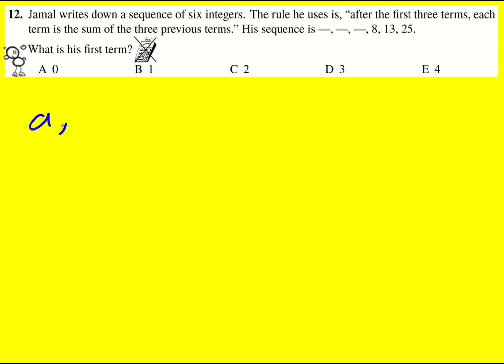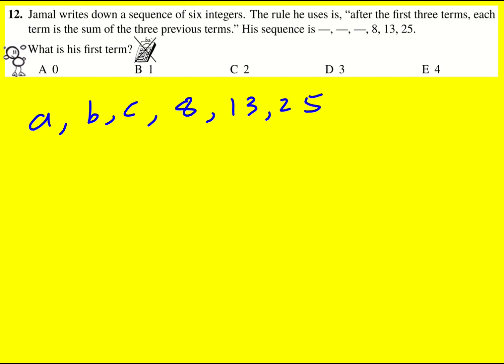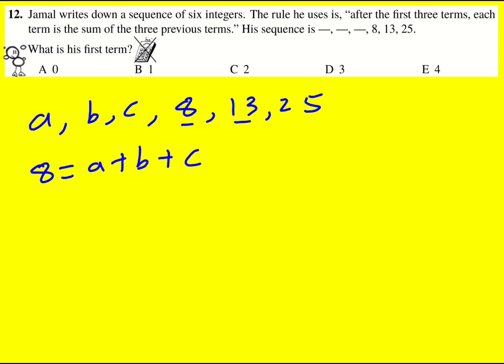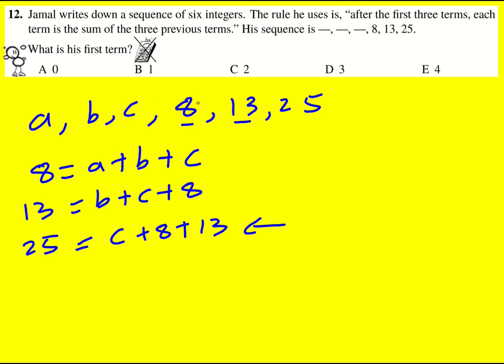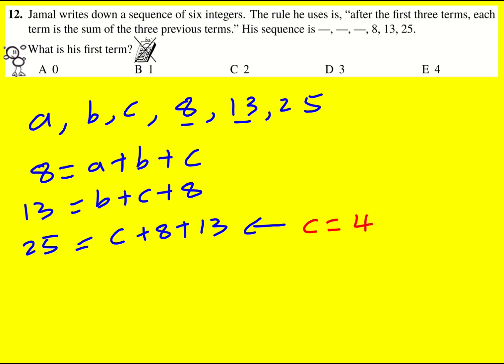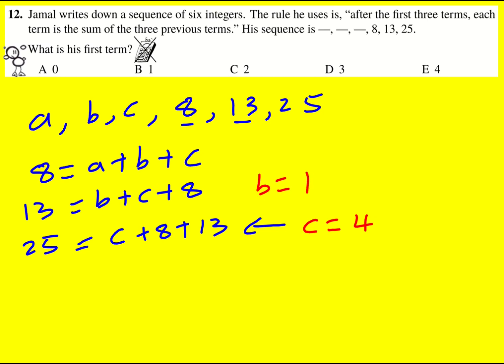JMC 2019 q12 (UKMT Junior Maths Challenge)